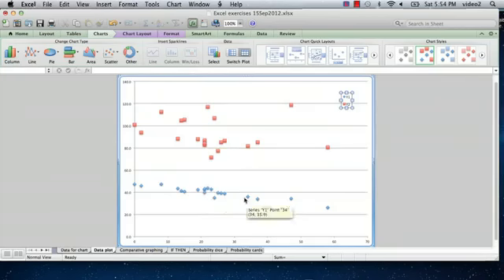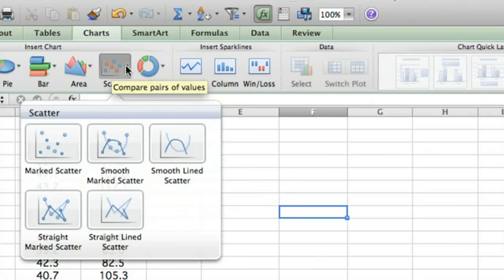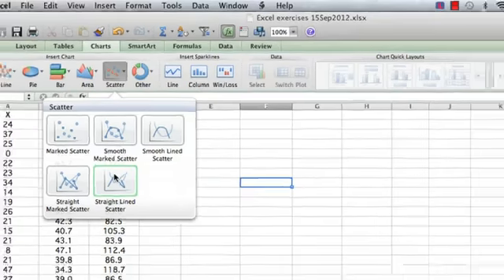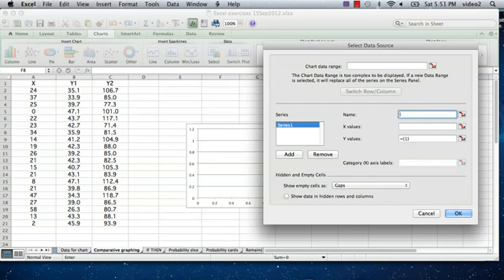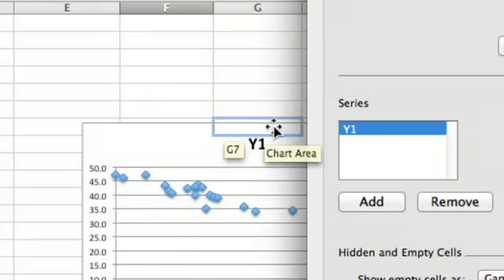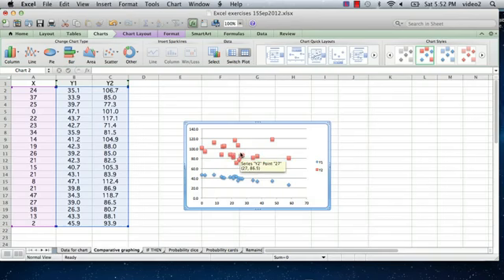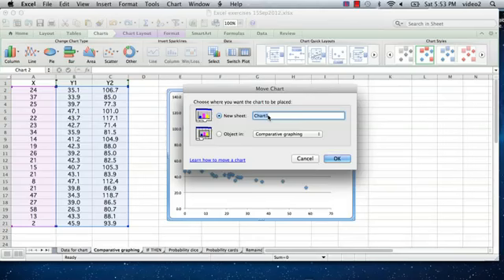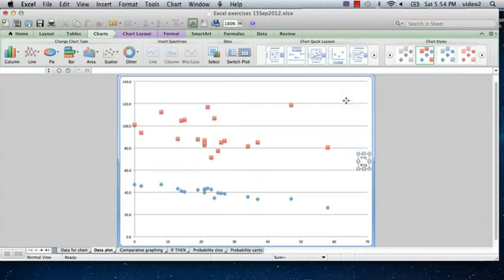How to Do Comparative Graphing in Excel Advanced Microsoft Excel1243